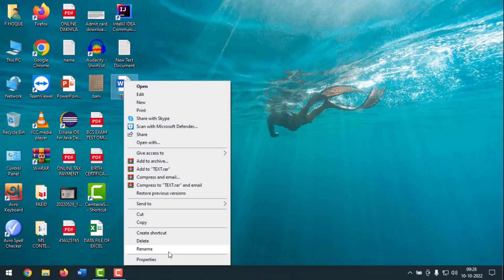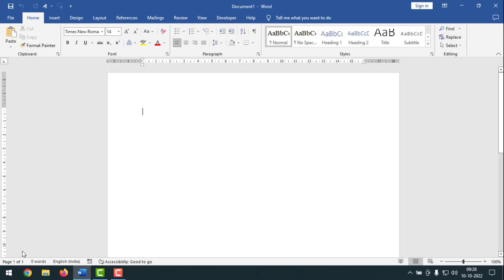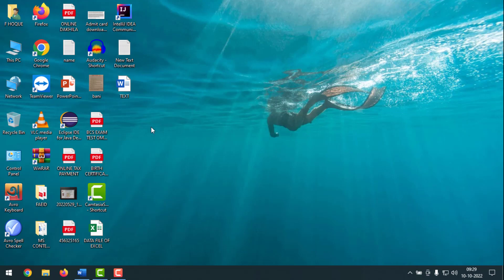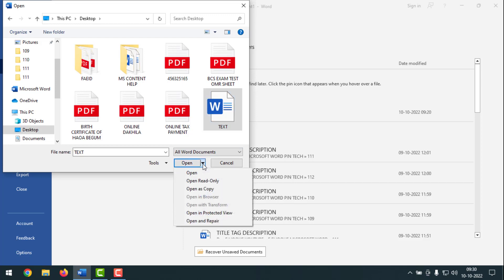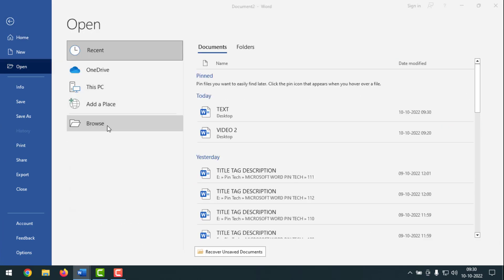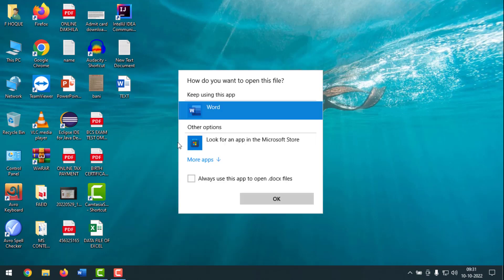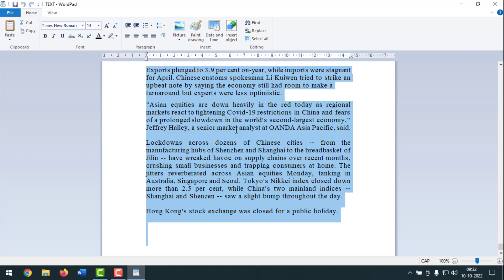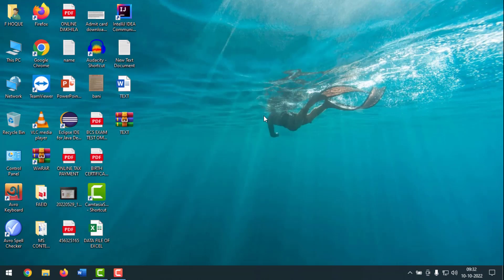how to Recover and Repair Corrupted Word File |F HOQUE|how to fix corrupted word file by 6 methods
Hello Friends,
In this video you will find that how to fix corrupted word document. Friends sometimes we cant open our word file in ms word because of it has been damaged or affected on that case you can use these six methods to recover and repair corrupted word file in ms word.

From
F HOQUE.